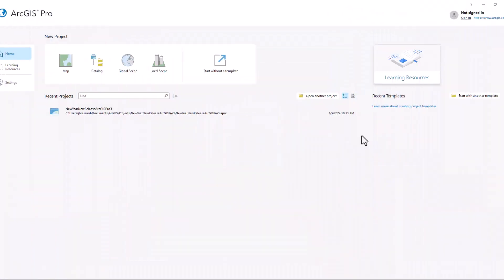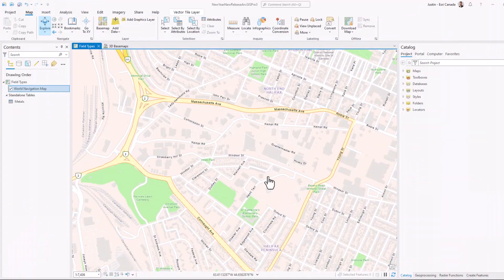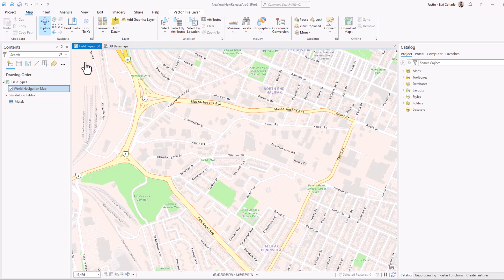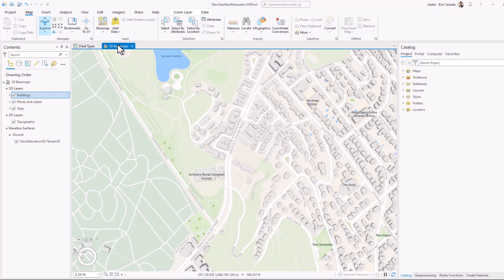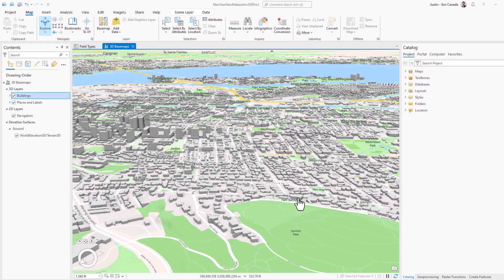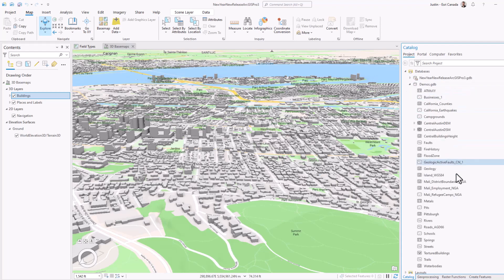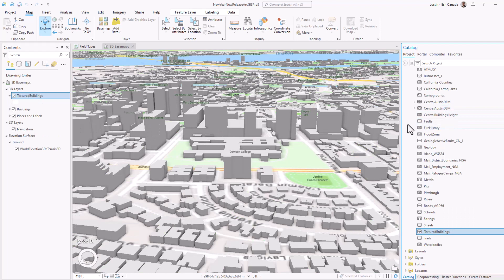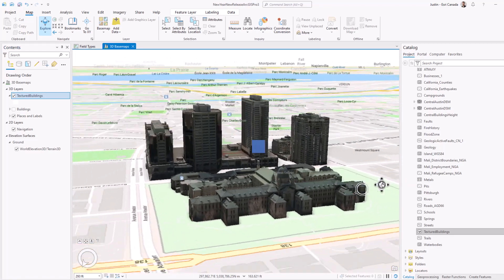How to use 3D Basemaps in ArcGIS Pro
3D Basemaps have recently been added in to ArcGIS Pro. These basemaps are updated frequently and are a great way of getting started to visualize your data in 3D. This video will teach users how to get started with these basemaps and how to integrate them into current or new projects.

Have a question about 3D Basemaps in ArcGIS Pro?  Ask in the Comments below.

0:00 – Intro
0:12 – Signing into my account
0:37 – Looking at 2D Basemaps
0:53 – Adding in a 3D Basemap into a Local Scene
1:19 – Adding in 3D Data
1:57 – Outro